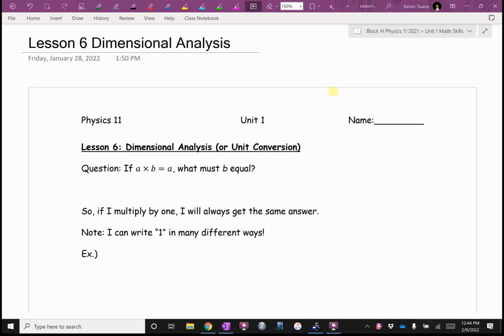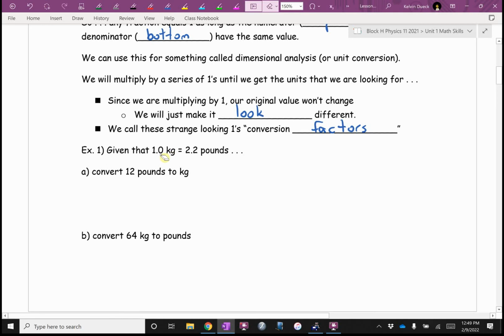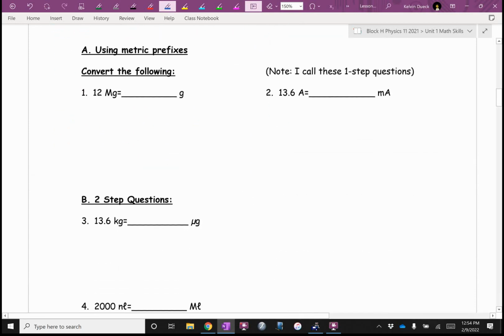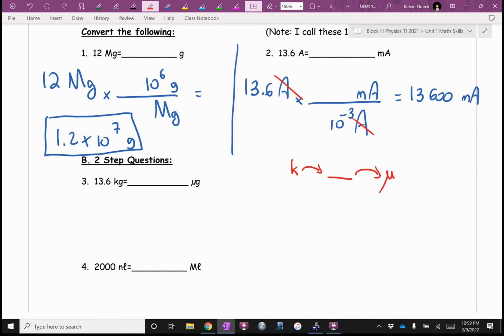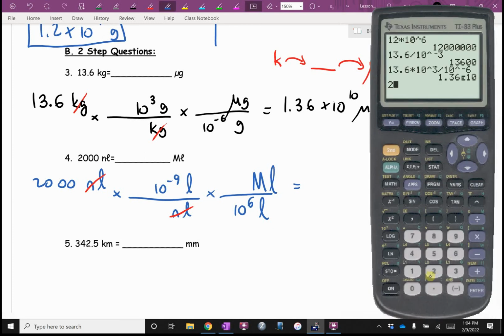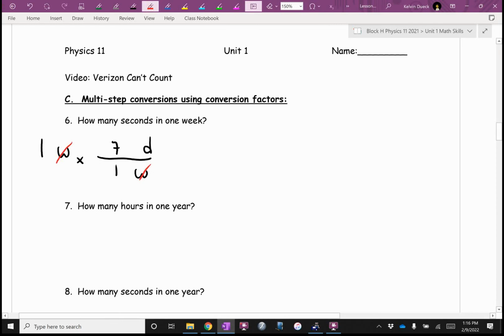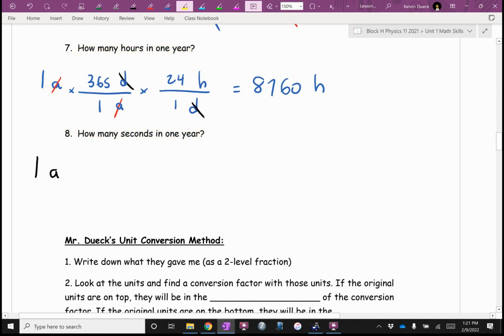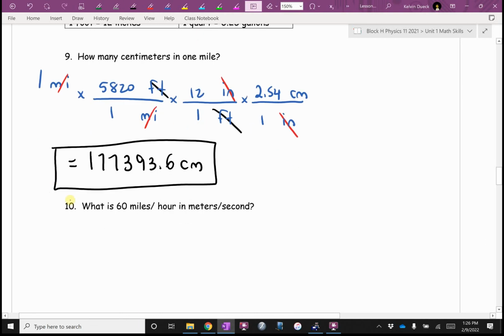Physics 11 U1L6 Dimensional Analysis (Part 1)